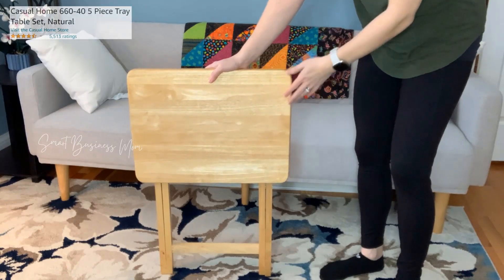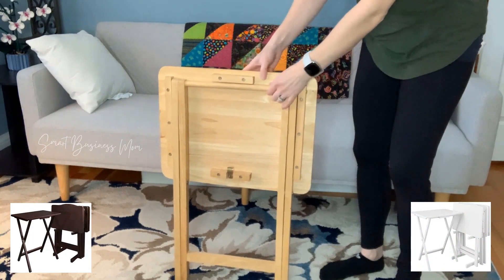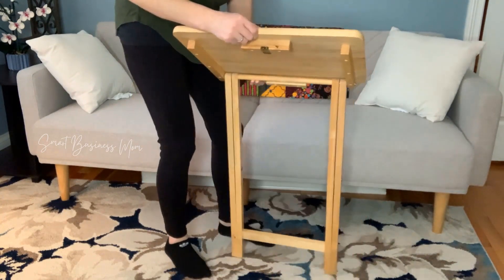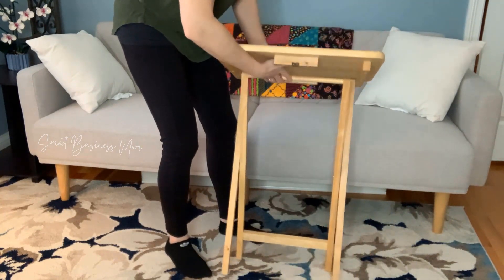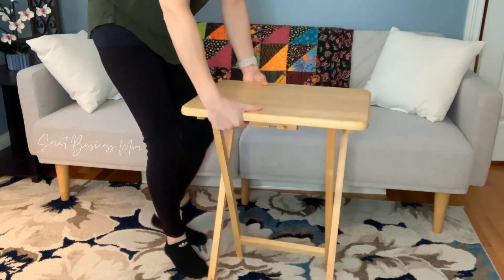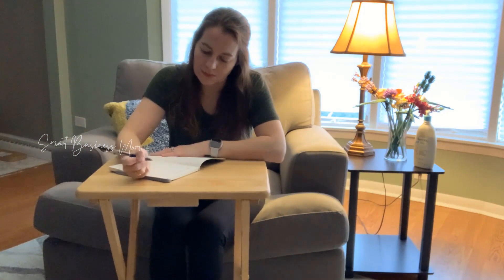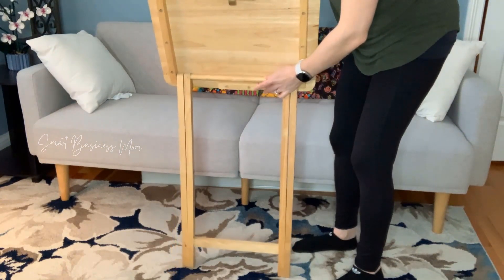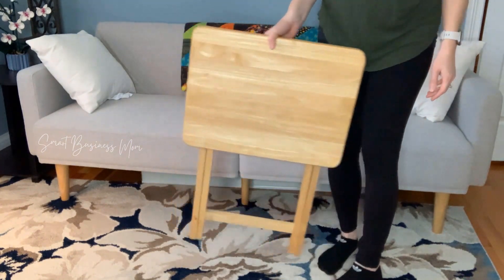Favorite Ways to Use this Handy Tray Table Set, Casual Home 5 Piece Tray Table Set B0001V2A56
Casual Home 660 40 5 Piece Tray Table Set, Natural, B0001V2A56

These tray tables are a great solution for any space in your home that needs a temporary table set up.

They are lightweight and super easy to put up and take down.

In this video, I'll show you some of my favorite ways to use this Casual Home Tray Table Set.